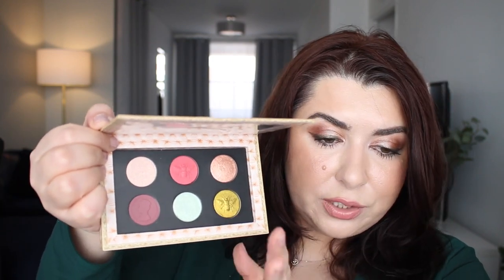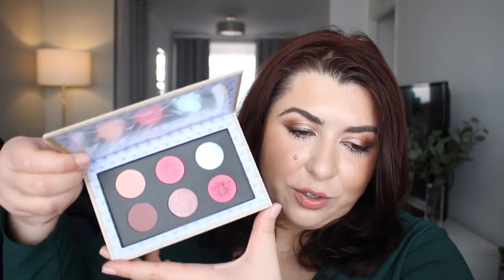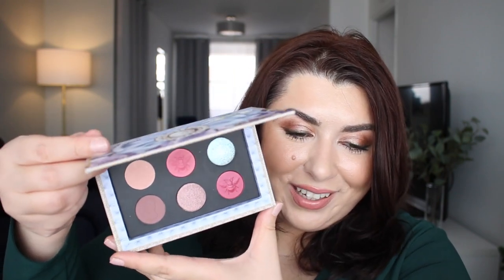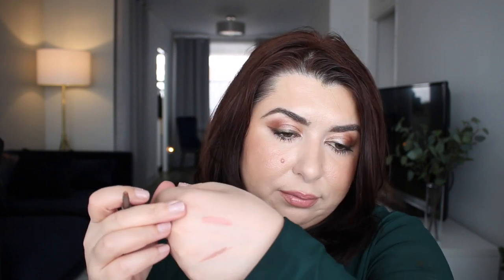Will I Survive?? My Intense New Project Pan Goals | May 2023 Update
Project Pan Update #2! I WILL REGRET THIS DECISION BUT I'M ROLLING IN 17 PRODUCTS!

I finished another 6-7 products and am rolling in a whole 17! This definitely leaves me with more product than I had before but here we are, hoping to finish it all!

Do you like project pans? Do you project pan?

00:00 Introduction + Empties
07:29 Progress
24:52 Roll Ins!